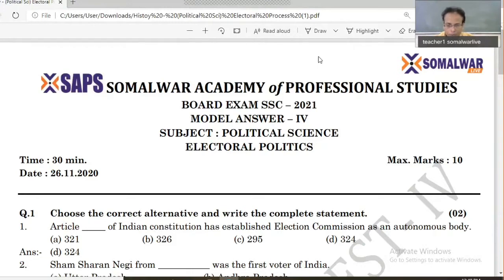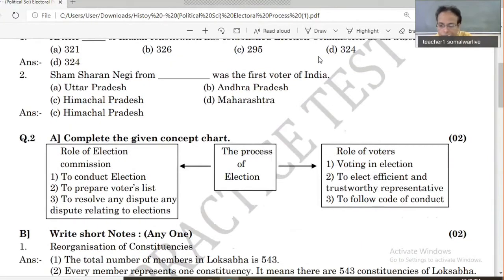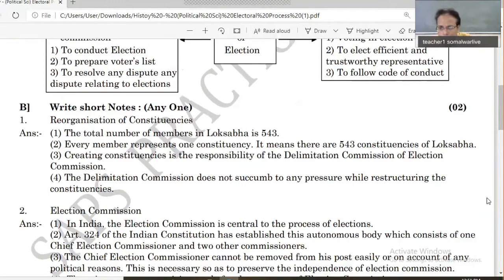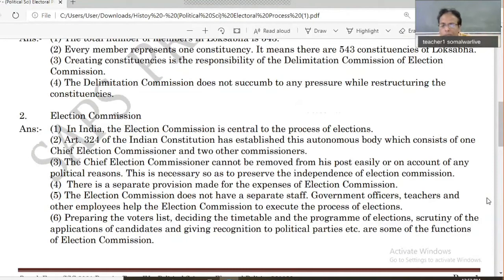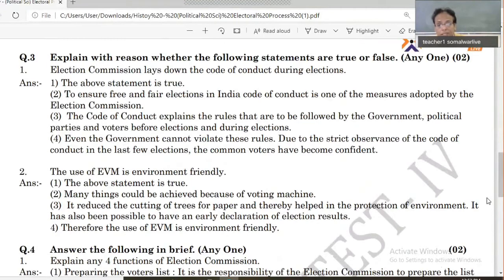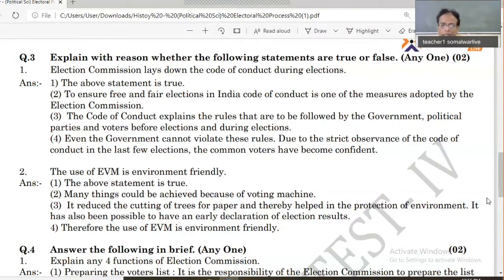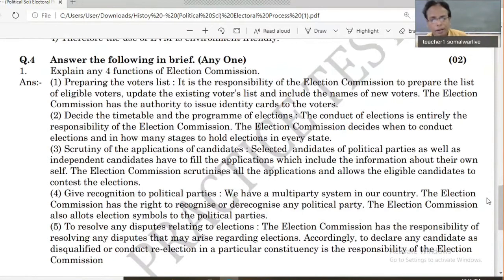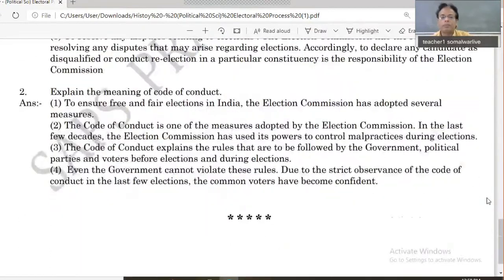HISTORY:- ELECTROL PROCESS